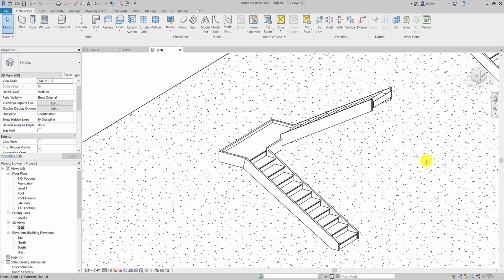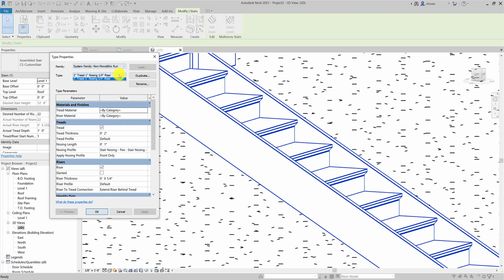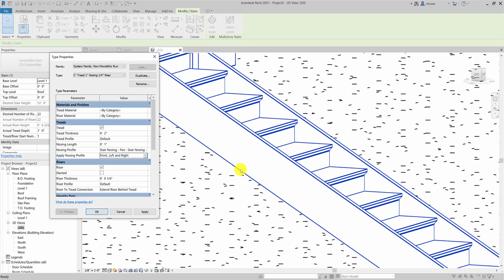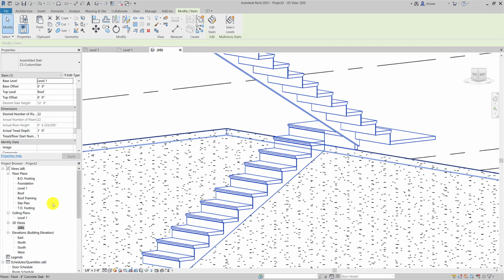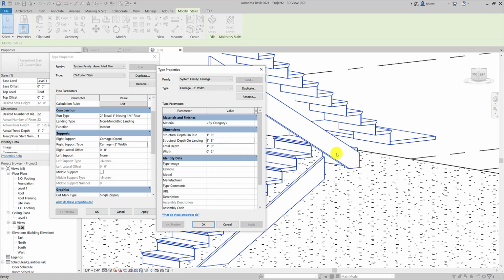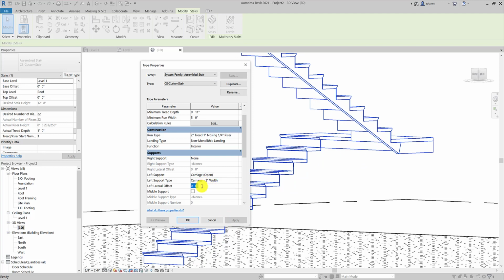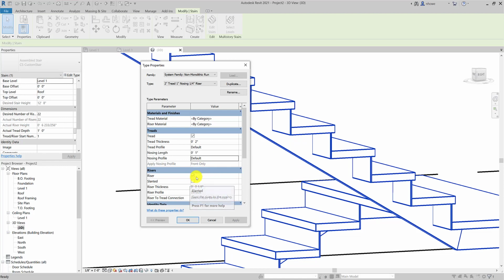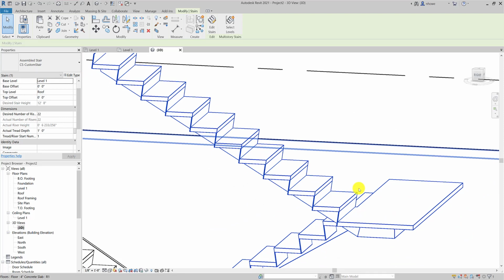A03 - 02 Stair Components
Revit, Stairs Edit Type,
Duplicate Type - Concrete,
Parameters controlled,
Rise,
Base and Top Offset,
How to control ,
Structural Depth,
Nosing Length - 1”,
Rise Length,
Tread Width,
Duplicate Steel Stair,
Stringer,
Right Support and Left Support,
Carriage,
Lateral Offset,
Run Type,
Tread Thickness,
Tread Profile,
Nosing Profiles,
Riser Slanted